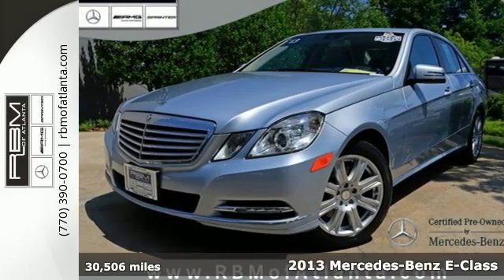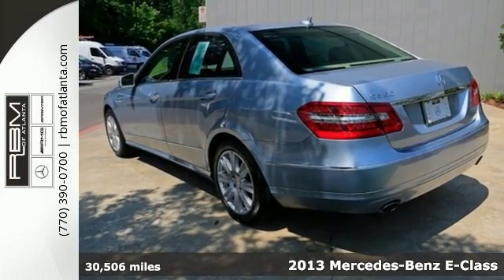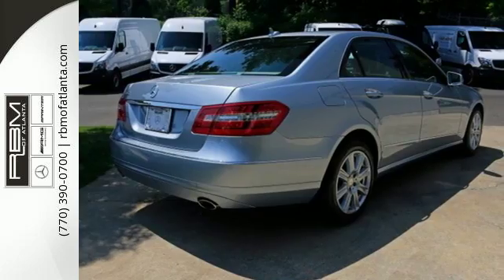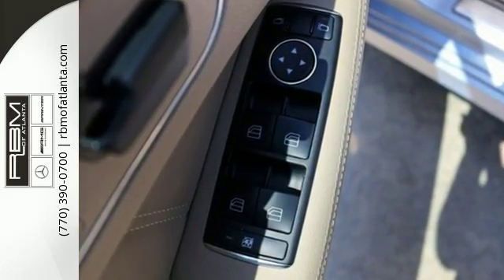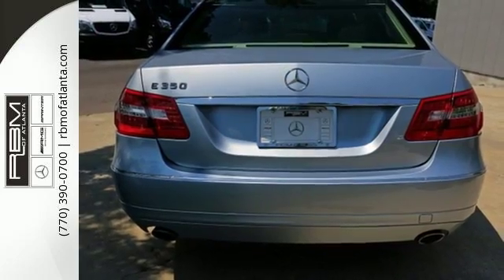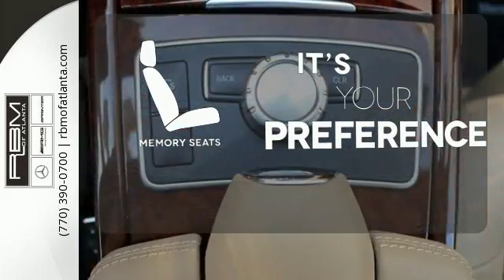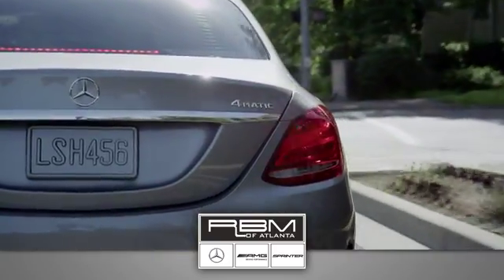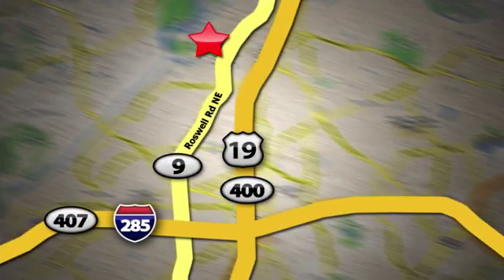Certified 2013 Mercedes-Benz E-Class Atlanta GA Sandy Springs, GA U13146 - SOLD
Year: 2013
Make: Mercedes-Benz
Model: E-Class
Trim: E350
Engine: 6 Cyl. 3.5L
Transmission: Automatic
Color: Diamond Silver Metallic
Interior: Almond/Mocha
Mileage: 30506
Stock #: U13146
VIN: WDDHF5KB8DA705874
used-2013-mercedes-benz-e-class-e350-rwd-4dr-car-wddhf5kb8da705874 UNLIMITED MILEAGE WARRANTY. CERTIFIED, ONE OWNER, CLEAN CARFAX! OPTIONS INCLUDE P01 PREMIUM PACKAGE WITH COMAND SYSTEM WITH NAVIGATION AND VOICE CONTROL, IPOD/MP3 MEDIA INTERFACE, SIRIUSXM SATELLITE RADIO, REARVIEW CAMERA, POWER REAR-WINDOW SUNSHADE, BLUETOOTH, harman/kardon SOUND SYSTEM, WOOD/LEATHER STEERING WHEEL, ACTIVE MULTI-CONTOUR DRIVER SEAT WITH MASSAGE, HEATED FRONT SEATS, LANE TRACKING PACKAGE WITH LANE KEEPING ASSIST AND BLIND SPOT ASSIST, LUXURY SEDAN PACKAGE WITH ELEGANCE STYLING, COMFORT SUSPENSION, AUTO-DIMMING MIRRORS, POWER FRONT SEATS WITH MEMORY AND LUMBAR SUPPORT, LED DAYTIME RUNNING LAMPS, LOCKABLE SAFE BOX, GLASS SUNROOF, GARAGE DOOR OPENER, 17 SPLIT 8-SPOKE WHEELS AND BURN WALNUT WOOD TRIM.

Give us a call at:

Address:
7640 Roswell Rd